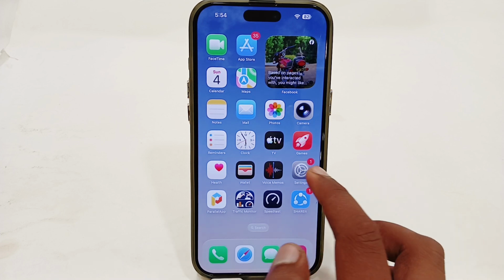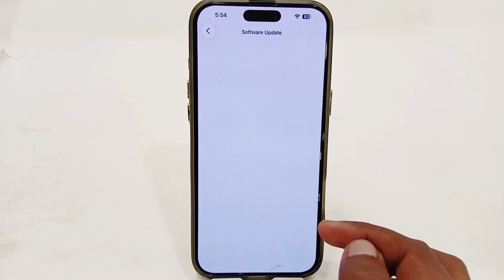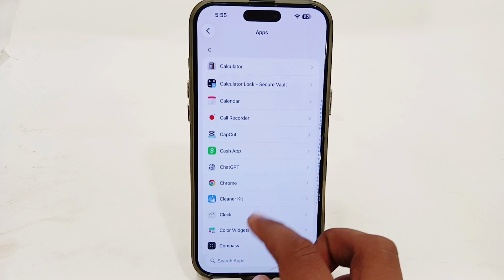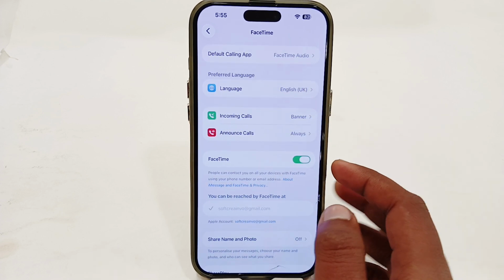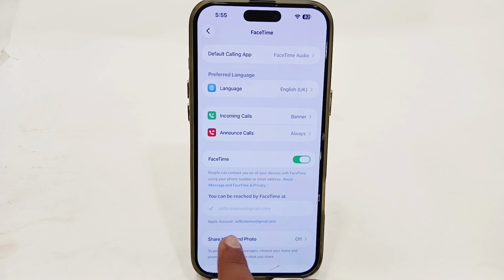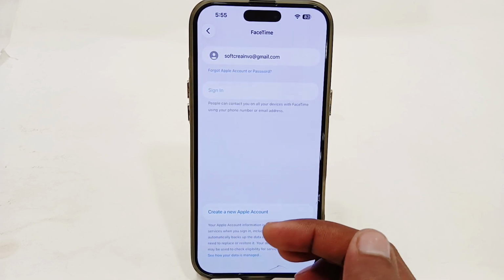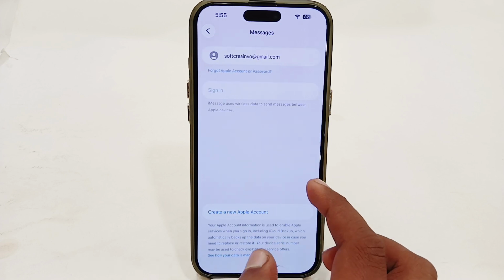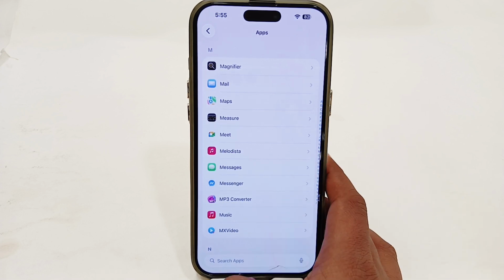How to Remove Email from iMessage & FaceTime Settings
In January 2026, with iOS 26.2, Apple has updated the "Sign-In & Security" menu on the iPhone 17 and 16, making it easier to manage how people reach you. Whether you want to completely disassociate an old email or just uncheck it so it's no longer used for "Send & Receive," this updated tutorial covers the "Primary Email" workaround, the "Sign-In & Security" flush, and how to fix the 2026 "Caller ID" loop.

In this video, we cover:

Unlinking vs. Disabling: The difference between simply unchecking an email in Messages - Send & Receive and actually removing it from your Apple Account (formerly Apple ID) security settings.

The "Send & Receive" Refresh: How to navigate to Settings - Apps - Messages to uncheck your email so your iPhone 17 defaults back to your phone number for all new conversations.

The "Sign-In & Security" Method: How to go to Settings - [Your Name] - Sign-In & Security to permanently delete an secondary email from your account so it disappears from FaceTime entirely.

The "Primary Email" Conflict: Why you can't remove your main Apple Account email and how to set a new primary address first in iOS 26.2.1.

Fixing the "@icloud.com" Alias: Why Apple doesn't allow you to delete native iCloud aliases and how to "Hide" them from your reachability list using the 2026 Liquid Glass toggle.

Updating Your Caller ID: How to ensure your phone number is selected under "Start New Conversations From" so your friends stop seeing your email in their chat list.